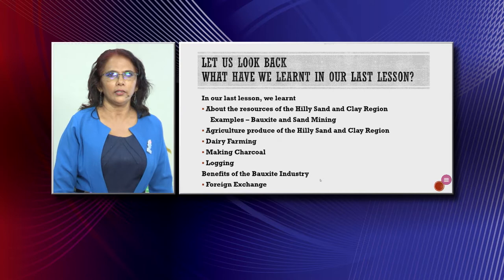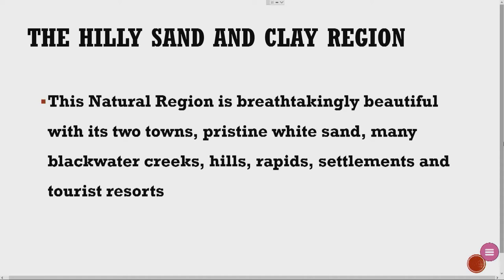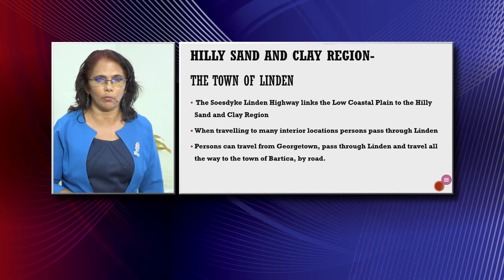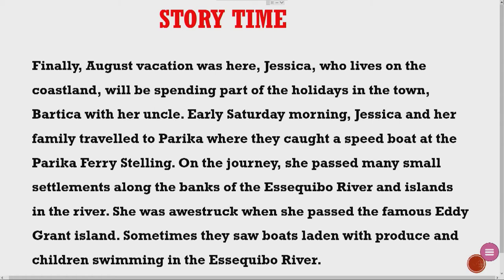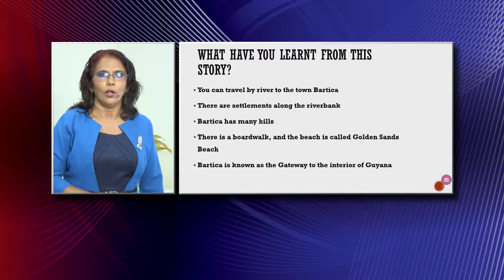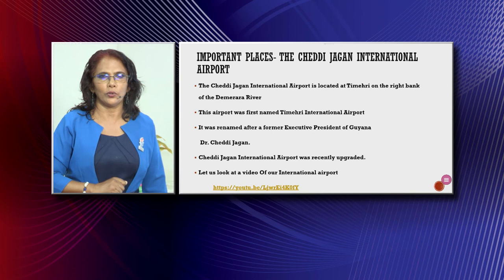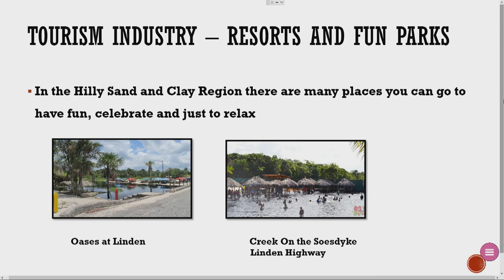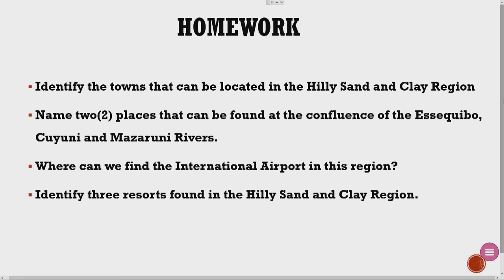Social Studies - Grade 5: Natural Regions: The Hilly, Sand and Clay Region